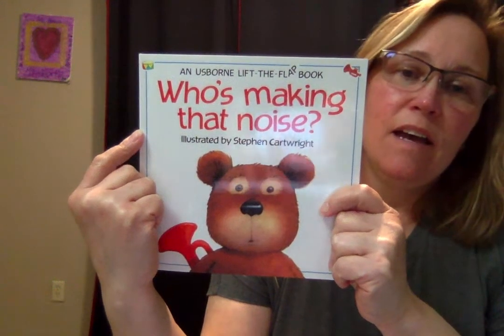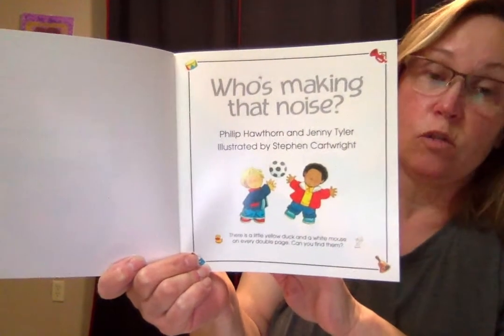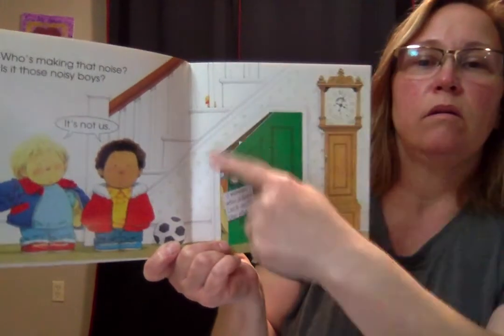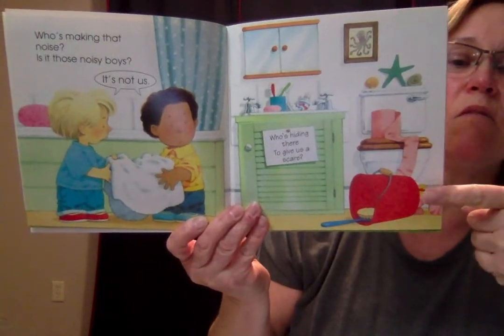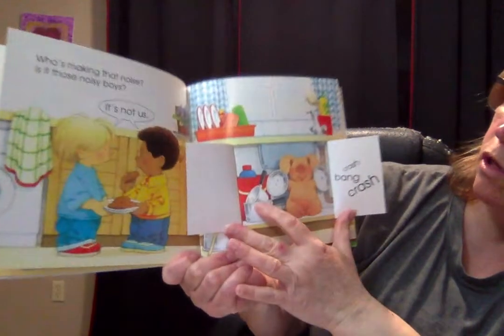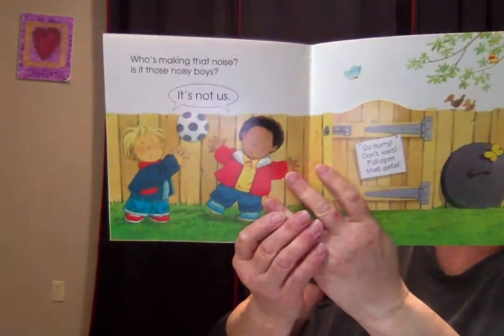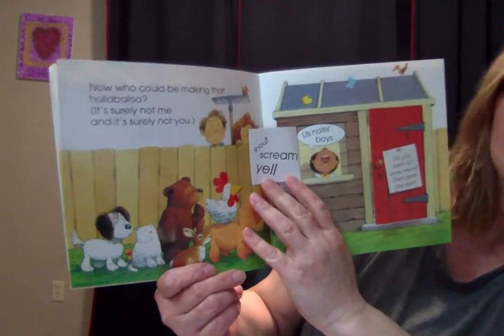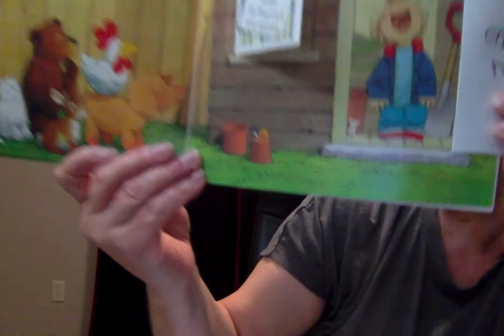PreK 4 Book Who's Making That Noise 3:19